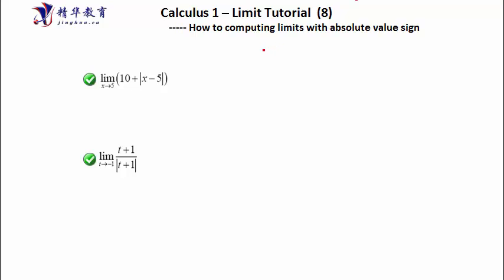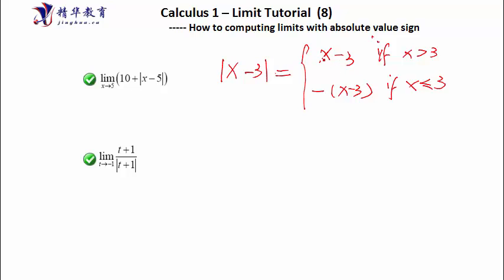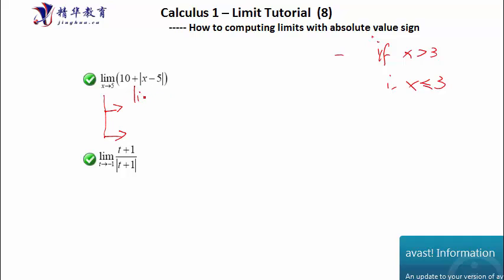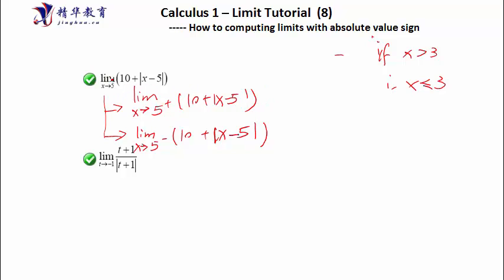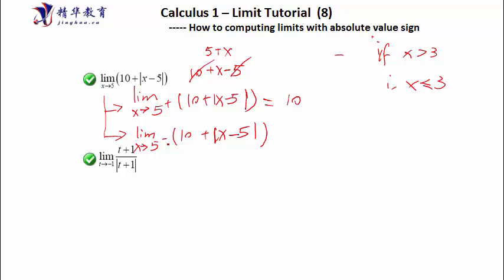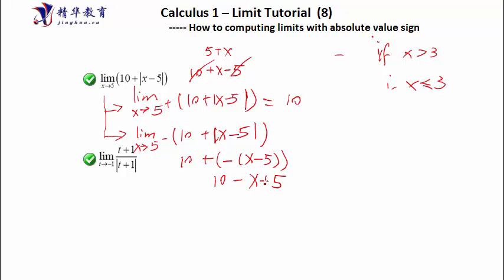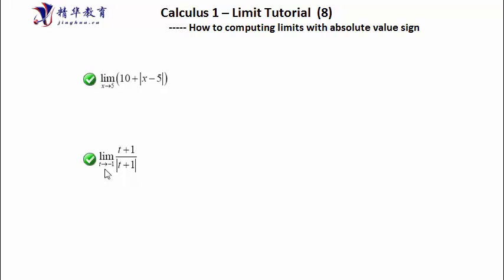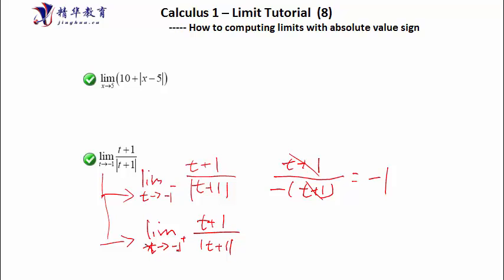Calculus 1 Limit tutorial 8 How to computing limits with absolute value sign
In this tutorial, we will talk about how to compute limits question with ABSOLUTE value sign, conditional function